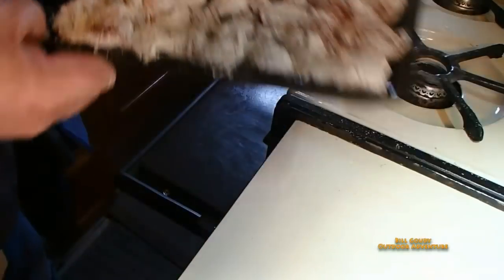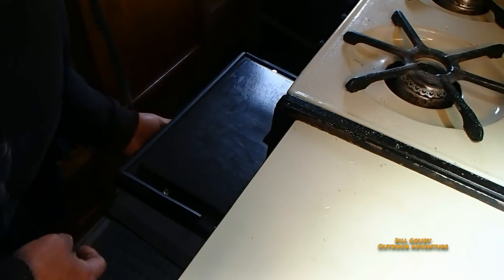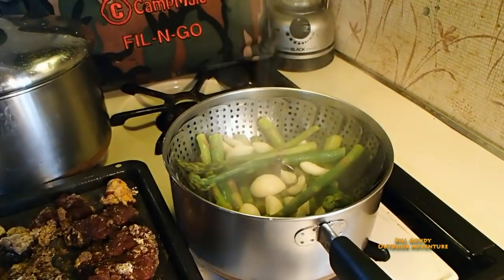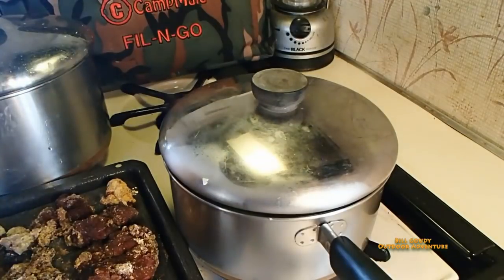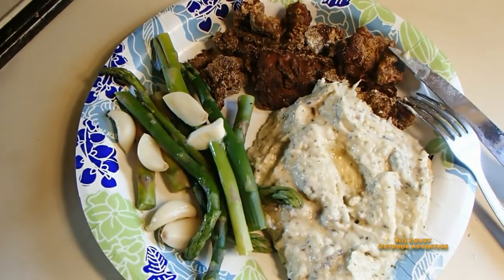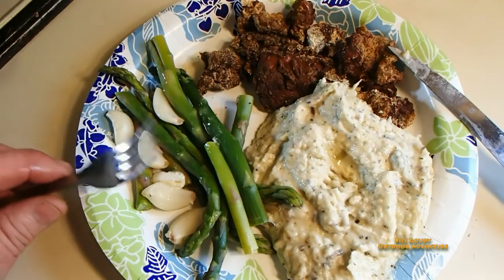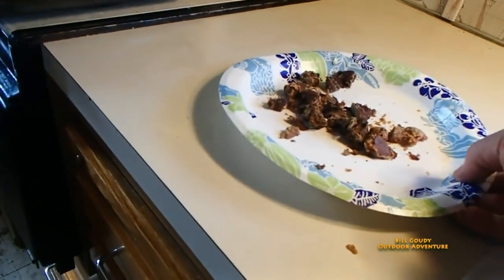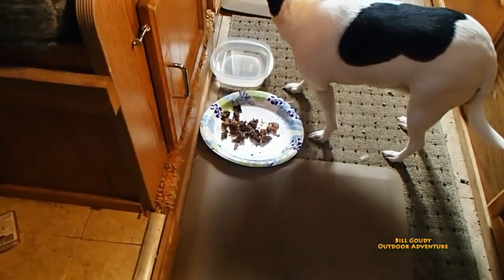Chicken Liver and Gizzards - Fish Bait?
Bill Goudy cooks up some Chicken Livers and Gizzards.  Check it out!